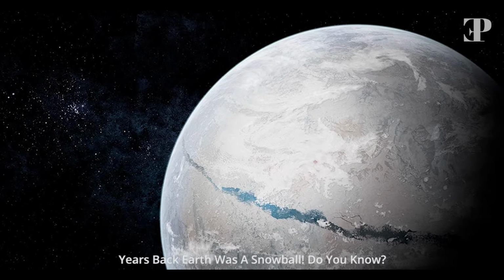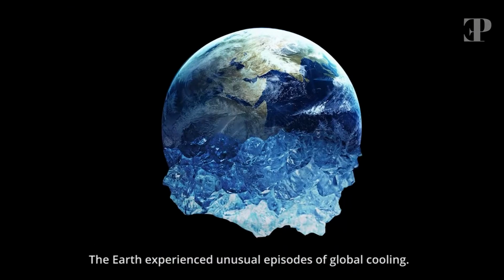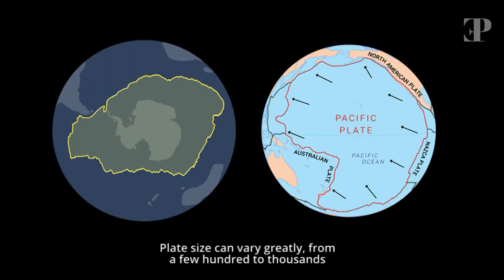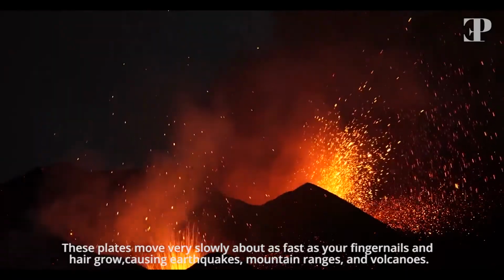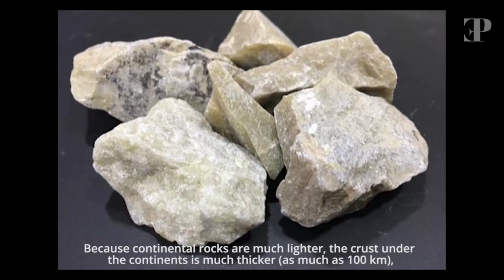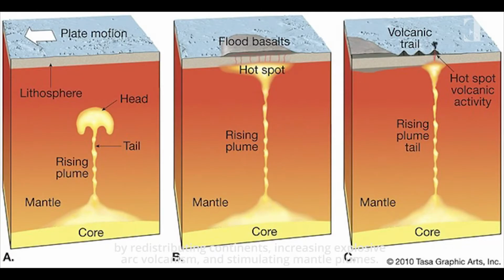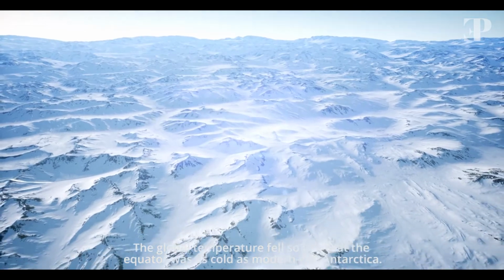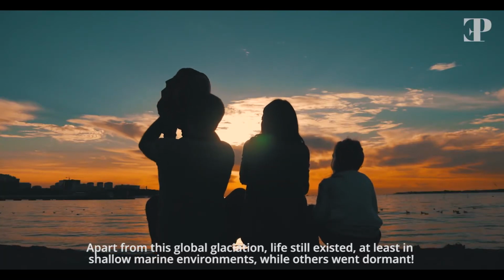Years Back Earth Was A Snowball! Do You Know?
Earth as a snowball! The first thing to strike the mind is a question; if Earth turned in to a massive snowball, then what about life? This concept could only propagate our thoughts to the point that life would go extinct. But luckily! It didn't happen. According to the claims made by geologists, this huge climate change showed up due to the advent of plate tectonics. Feeling it bit hard to understand? Don't worry! In this episode, Earthy Perks has lined up all the information you need to understand what led Earth to such critical circumstances. Watch the episode, and you can also read the complete story on earthyperks.com.